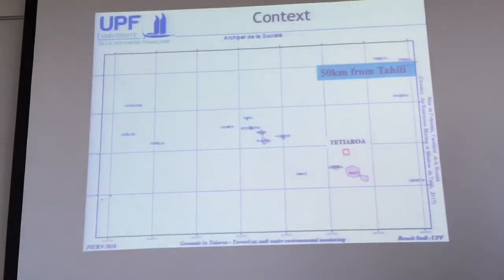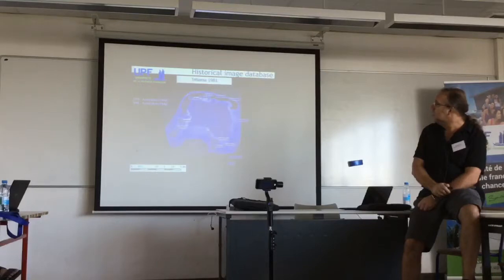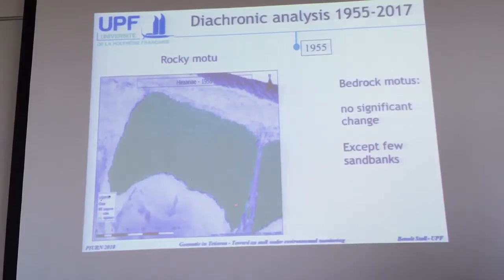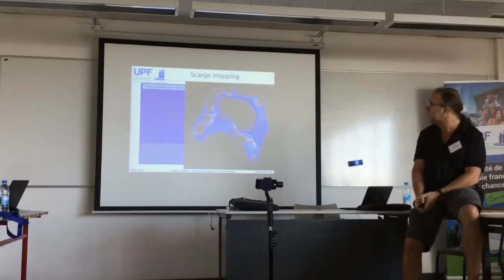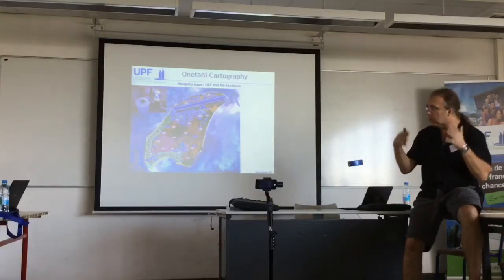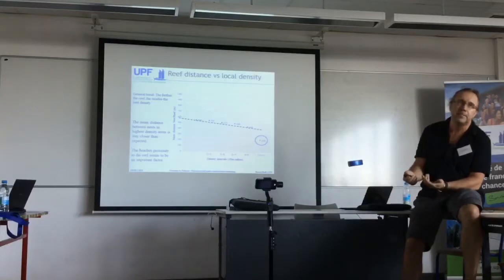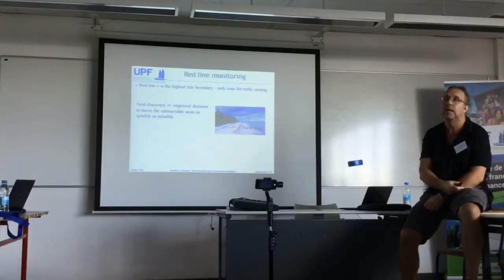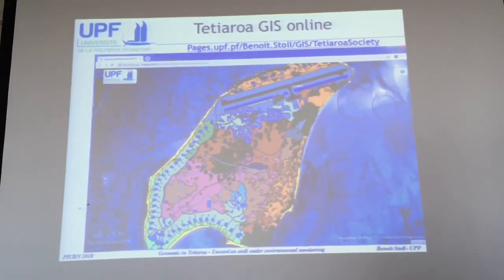[Conférence] Dr Benoît Stoll - Panel 9 - PIURN 2018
3ème Conférence du Réseau de Recherche des Universités du Pacifique Insulaire
3rd Conference of the Pacific Islands Universities Research Network (PIURN)
8-10 Oct 2018, Université de la Polynésie française

Panel 9 - Développement d'outils / Tools development
Titre/Title: Tetiaroa - versun atoll sous surveillance environnementale
Intervenant/Speaker: Dr Benoît Stoll

Retrouvez l'intégralité des sessions organisées lors de ces 3 jours de conférence sur notre chaîne Youtube